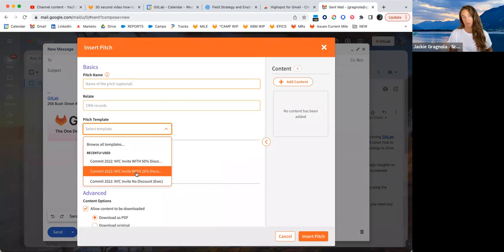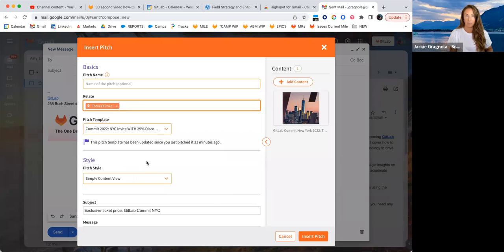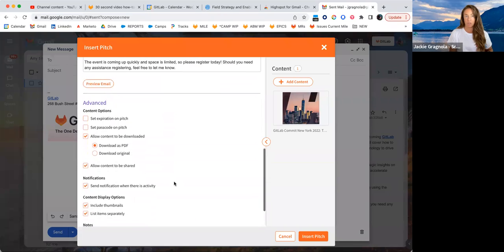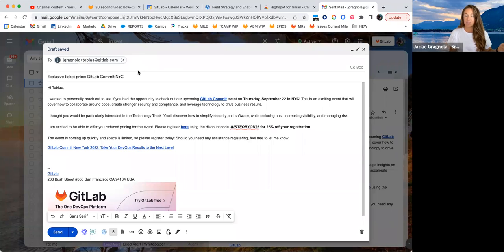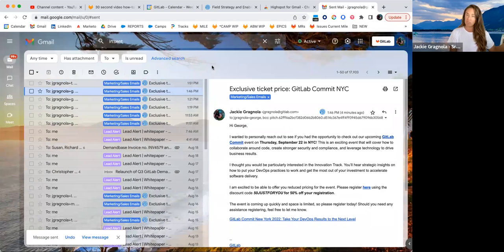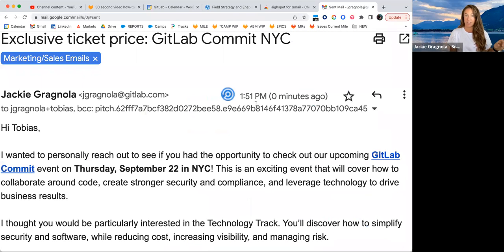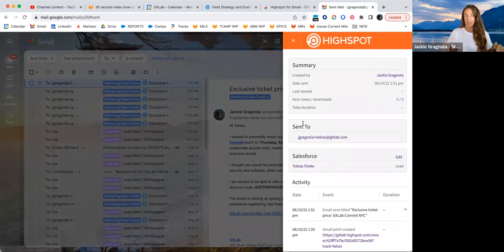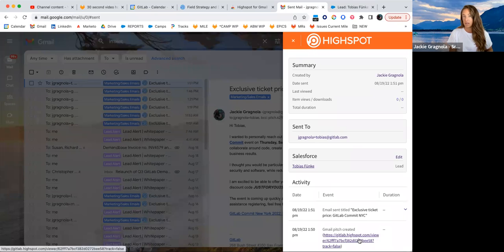GitLab: Highspot for Gmail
How to use Highspot for Gmail connector to:
- Send email pitches from directly inside of Gmail
- View open and click data within the Highspot modal in Gmail
- Track sends to SFDC directly from Gmail (using Highspot templates)